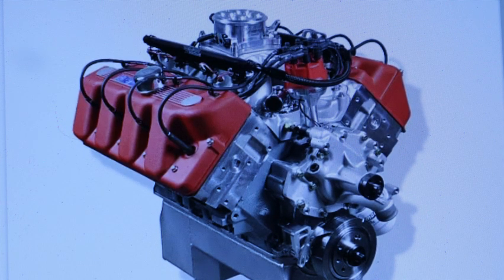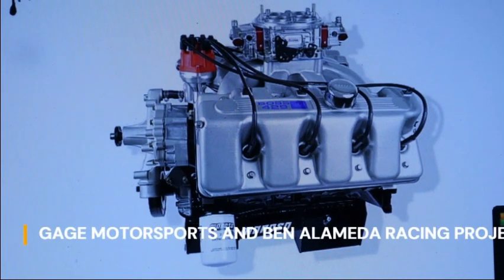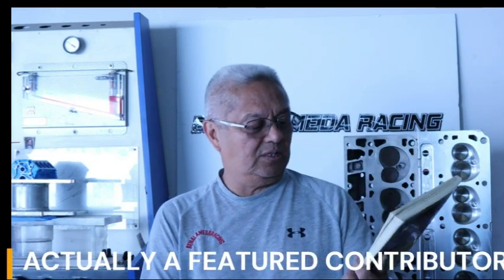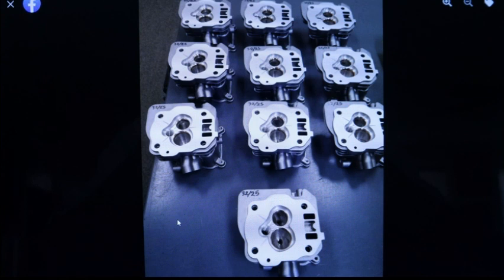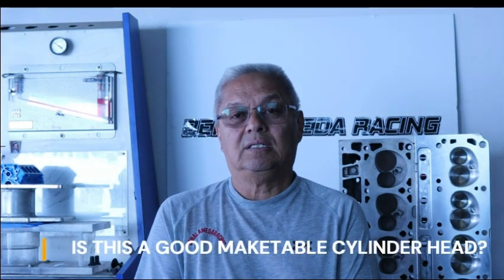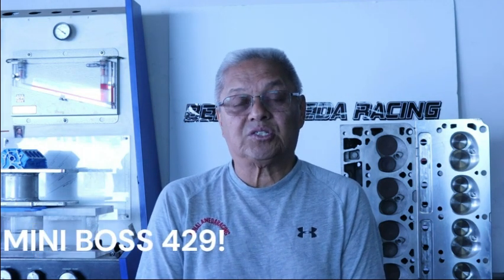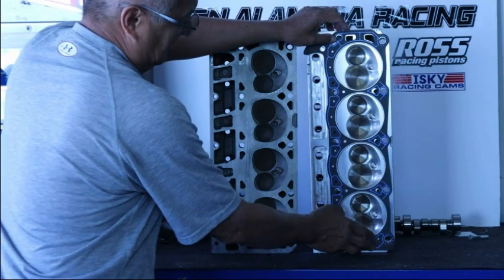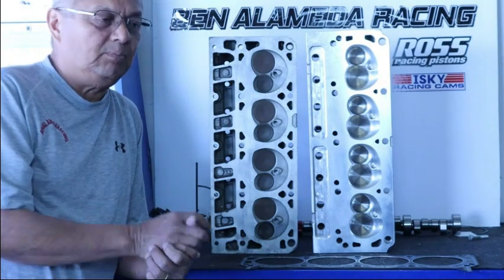A MINI BOSS 429 HEAD ON A WINDSOR OR LS ENGINES?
MAX @ GAGE MOTORSPORTS CONNECTICUT, USA AND I ARE PLANNING ON PRODUCING "MINIATURIZED" BOSS 429 HEADS TO FIT A SMALL BLOCK FORD AND LS ENGINES!  THE HEAD CONFIGURATION ARE VERY CLOSE TO EACH OTHER SO THIS IS A BIG POSSIBILITY.
WHAT DO YOU GUYS THINK OF THIS AND WILL IT SELL???

1/2 HOUR RATES @ $100.00
1 HOUR RATES @ $150.00
USUALLY GOES OVER TIME AND IT IS OK AS LONG AS THE INFORMATION IS CLEAR AND UNDERSTOOD.